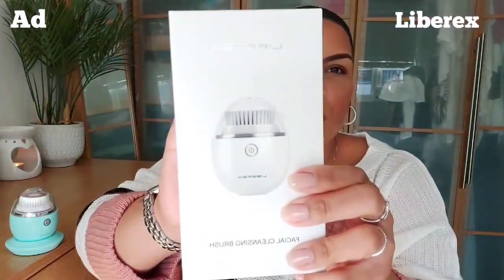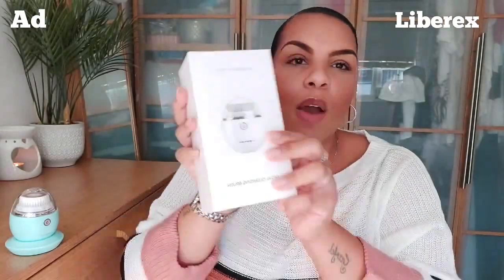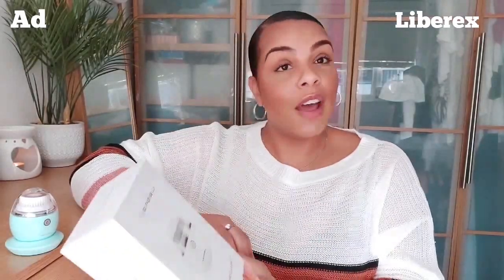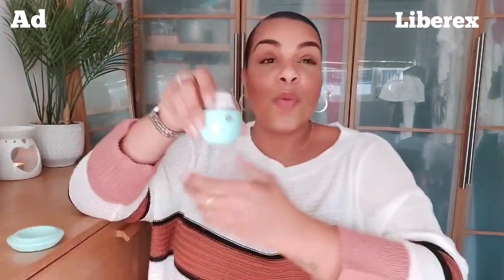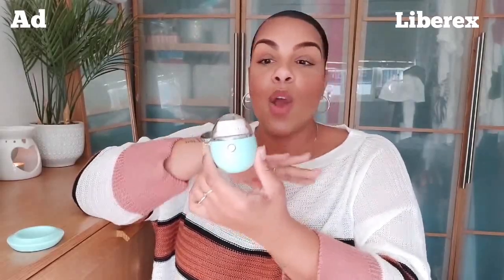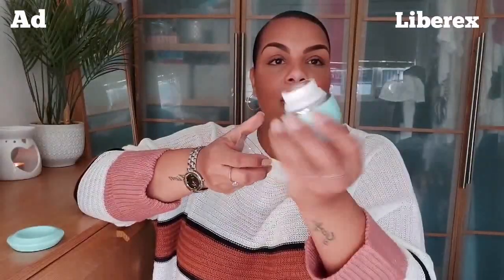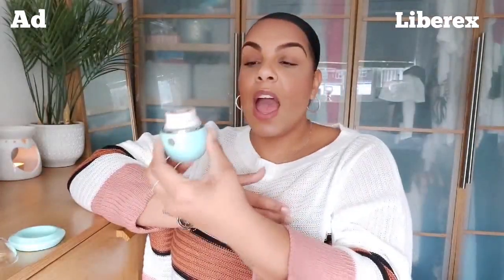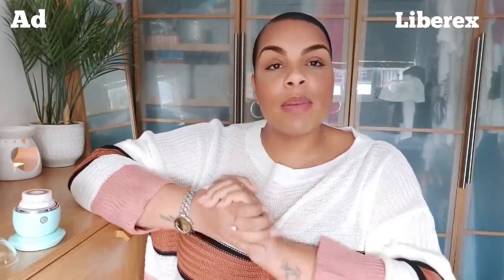Liberex Egg Vibrant Facial Cleansing Brush Review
Cleansing Brush Review

Do you always feel that you can not totally clean the face?
It's time to call in the big guns - Use Liberex Egg Vibrant Facial Cleansing Brush⁠, release the fresh and vibrant skin.
Thanks for reviewing our product.♥️ Youtube: @BigPrettyMe1